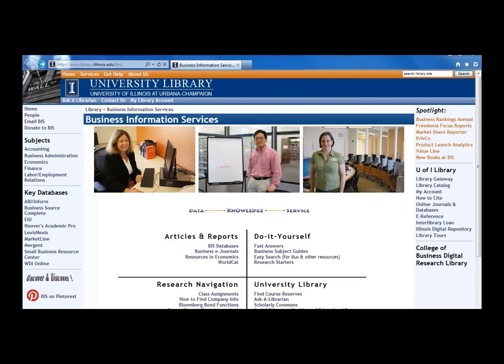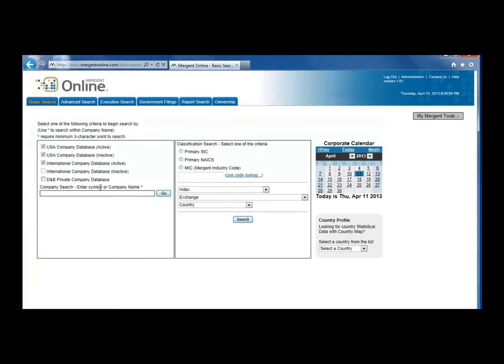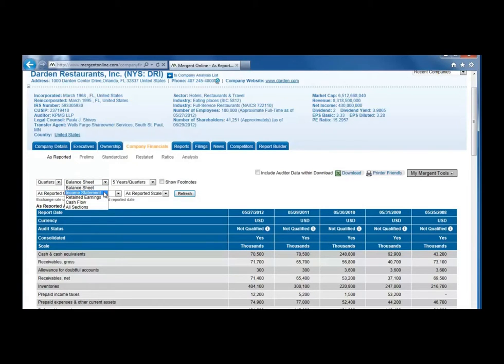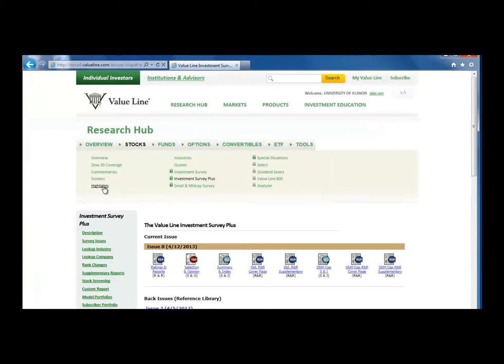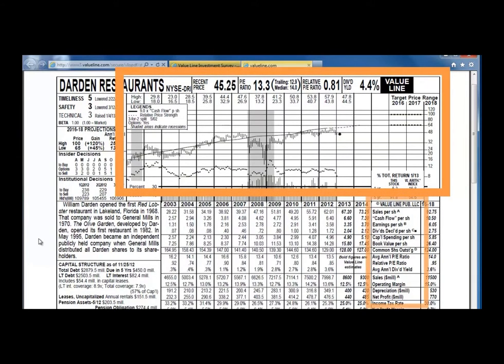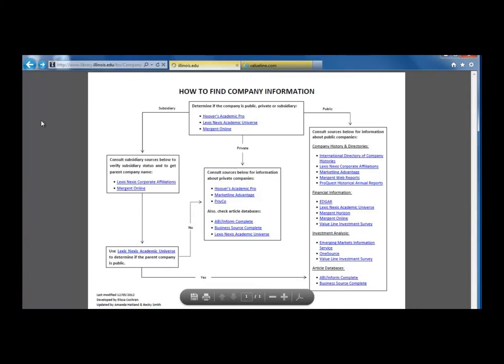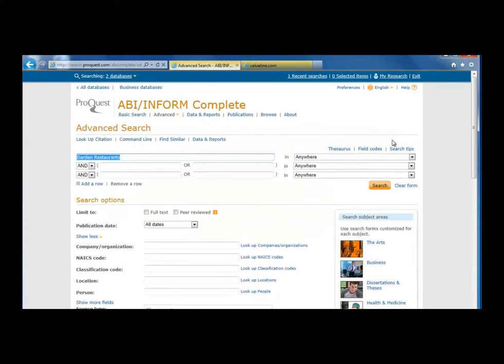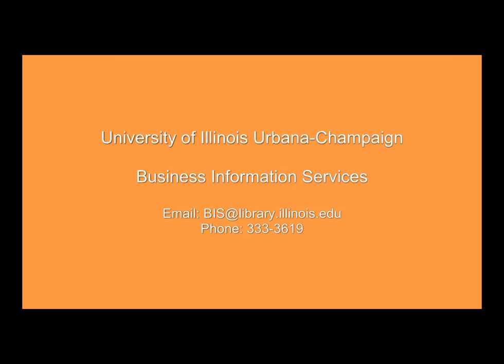Public Company Information - Part 2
This video continues to walks through examples of how to find company information on public companies by using the 'How to Find Company Information' flowchart developed by Business Information Services at the University of Illinois Urbana-Champaign.